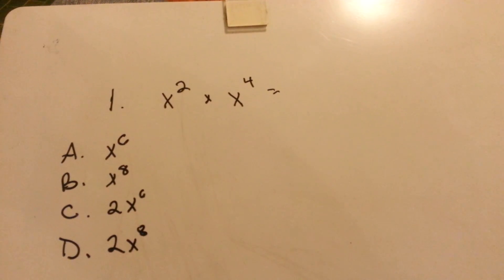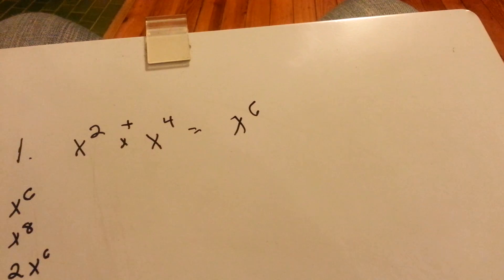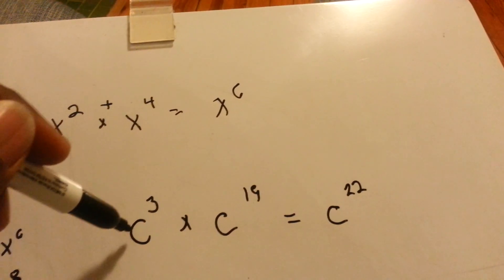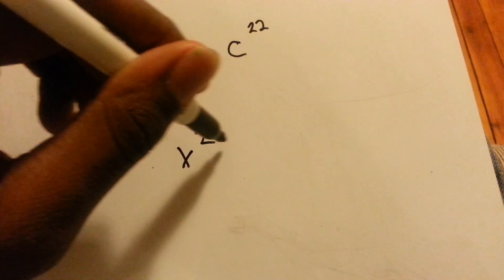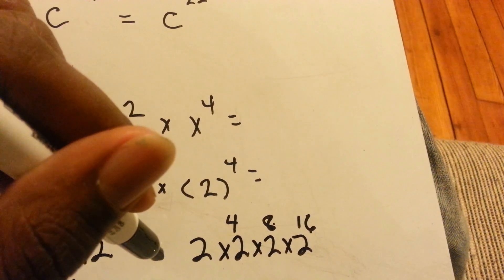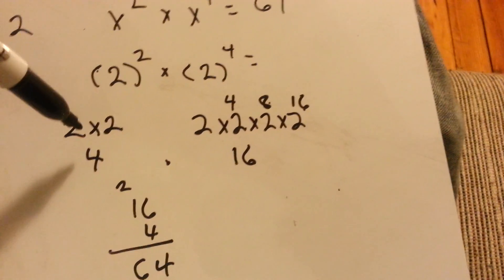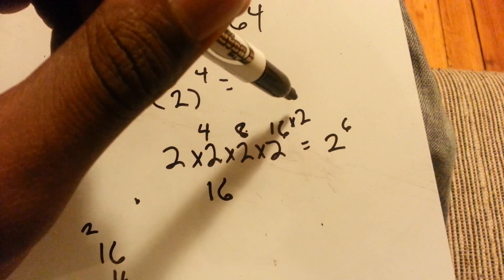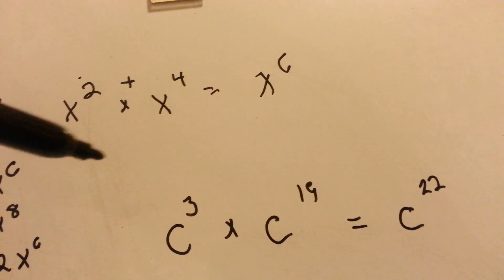Asvab practice test 1 air force army navy marines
Asvab practice test questions math knowledge tips and tricks how to pass the asvab test